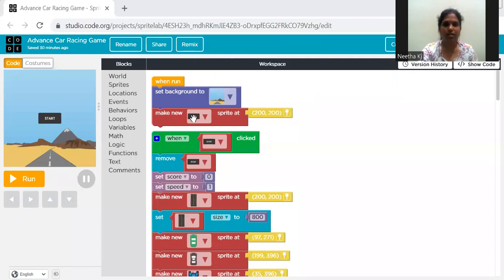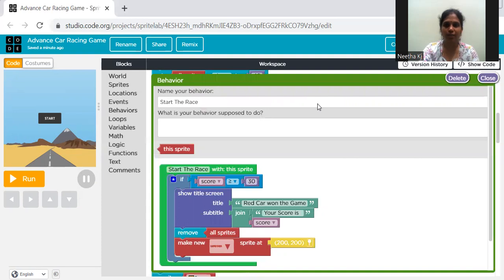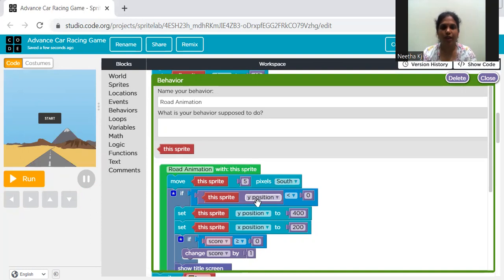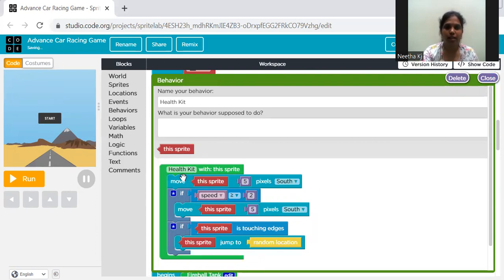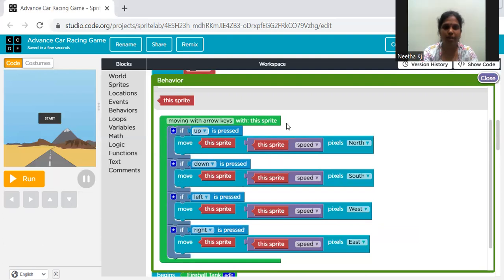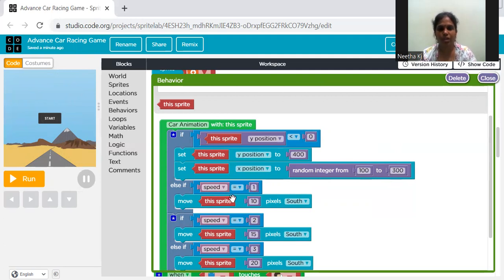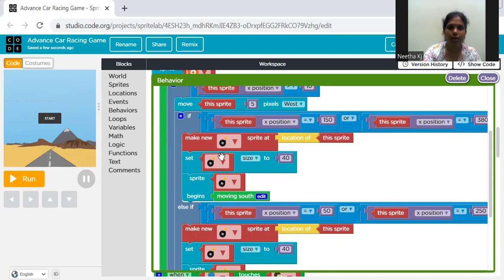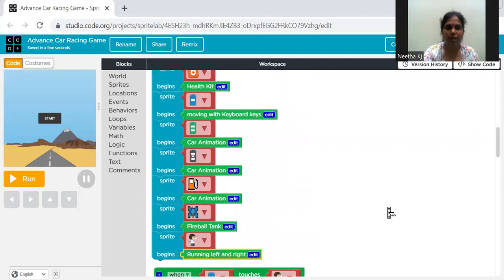iLead Tech Circle - Coding for Kids - CLASS 15 - Advance Car racing Game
Hari Om